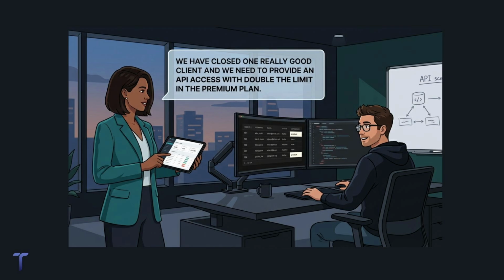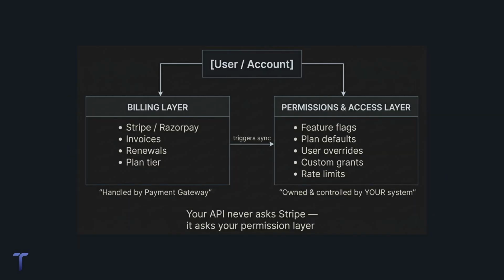One Client Request. A Completely Broken Subscription Architecture.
One client request. That's all it took to expose a critical
flaw in my subscription architecture.

In this video, I walk you through the exact architecture
decision that breaks most SaaS backends — and the
production-grade solution you should be building from day 1.

Here's what most developers get wrong:
They let the payment gateway control user access.
Billing and permissions are NOT the same thing.
And conflating the two will cost you later.

What you'll learn:
→ Why the "flag in user table" approach silently fails in production
→ The real difference between billing and access control
→ How to build a permission layer with user-level control
→ How to handle any custom access request without touching your code

And any framework — Python, Django, FastAPI, Node.js

If you're building a SaaS product, implement this before
you have real users. Trust me.

Architecture, and AI/ML engineering — built for
mid-to-senior developers who want production-grade thinking.